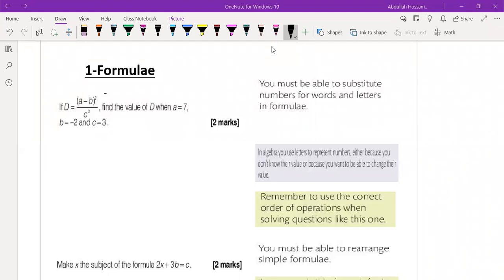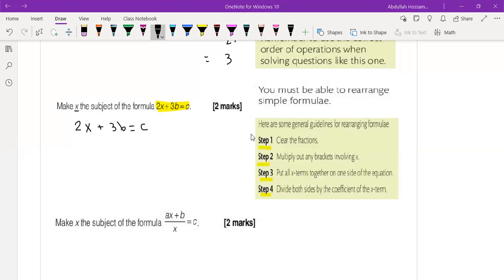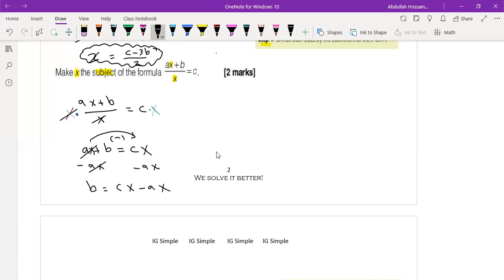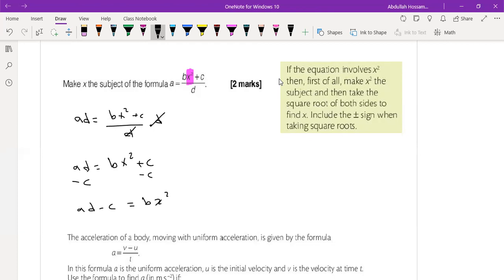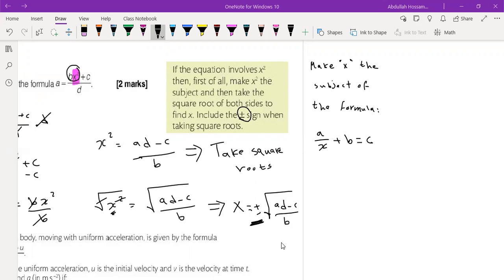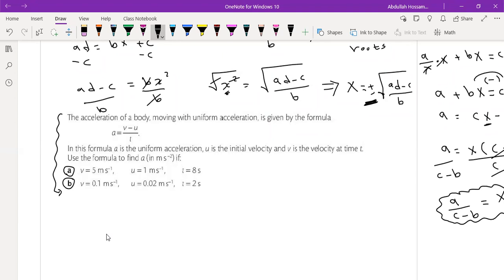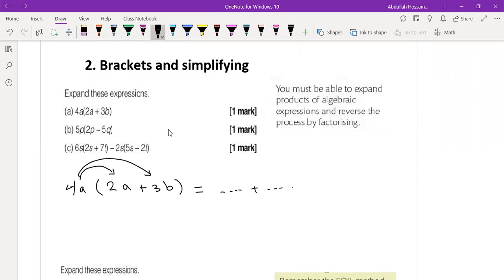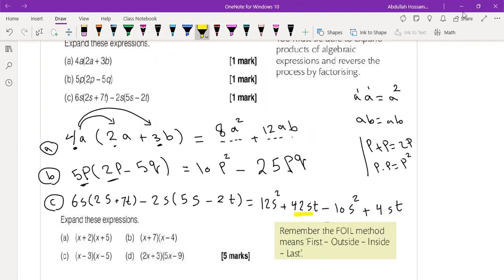IGCSE Math Algebra Part 1